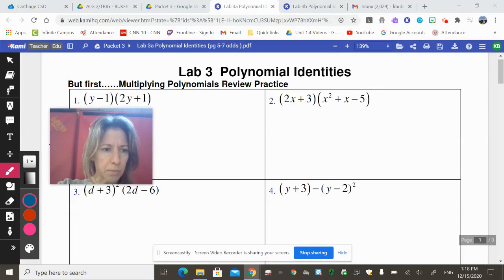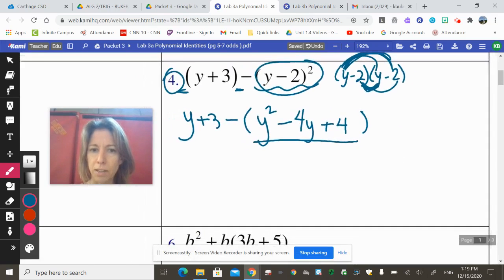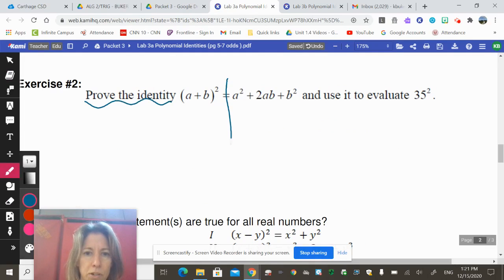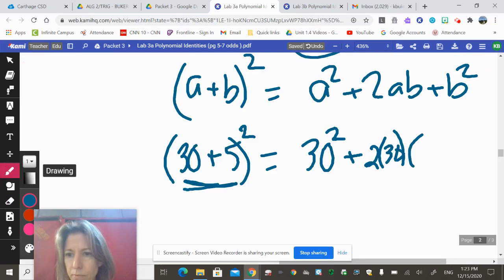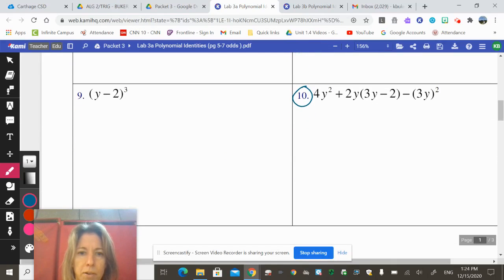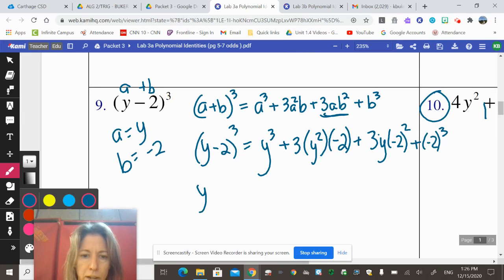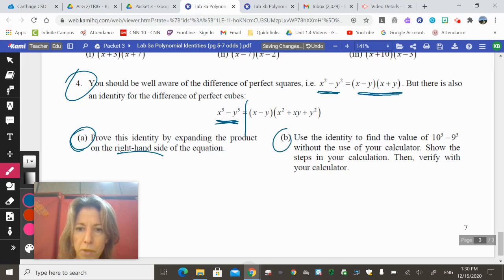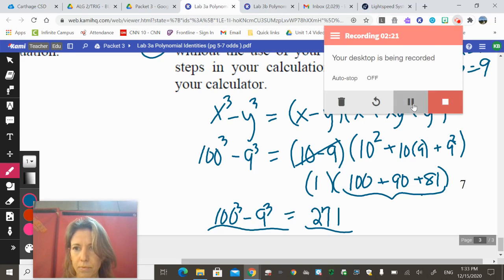Lab 3b Identities pg. 5-7 evens (take notes and finish evens for HW)